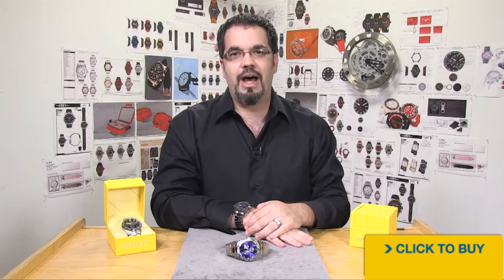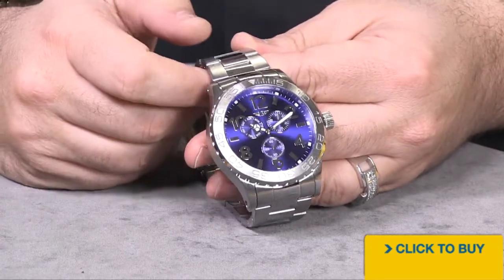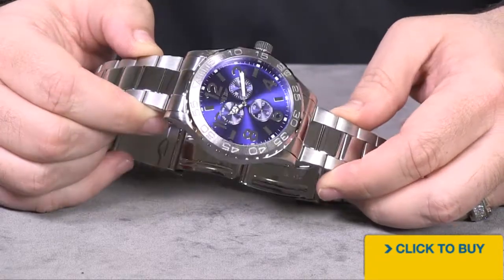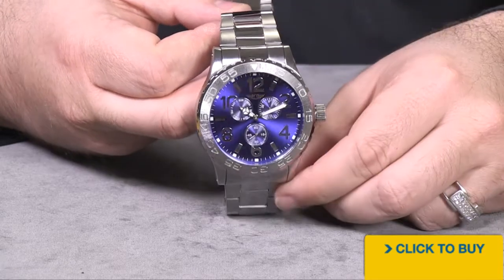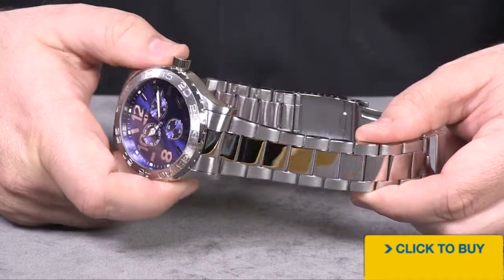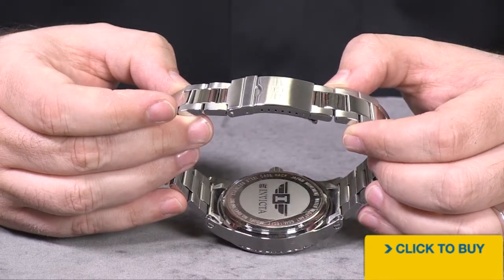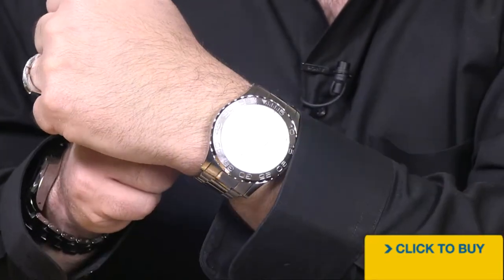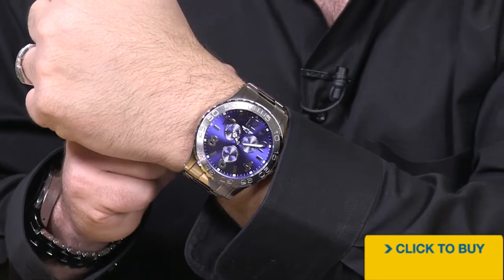I by INVICTA Blue Dial Stainless Steel 41704-002